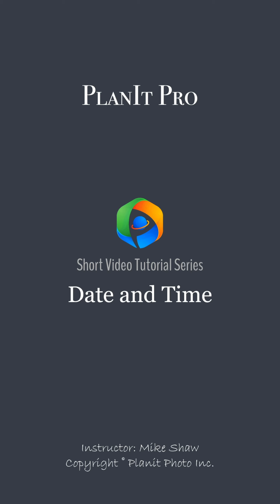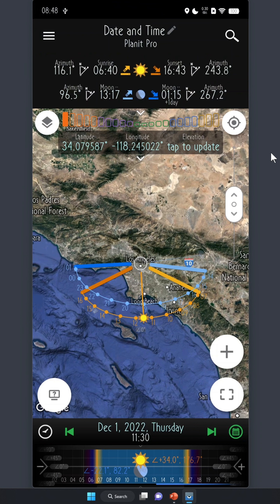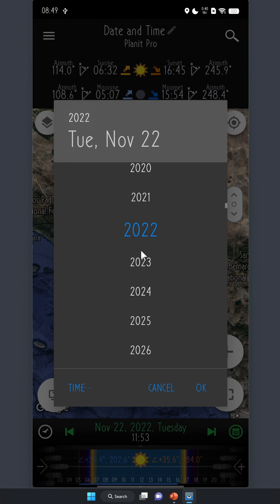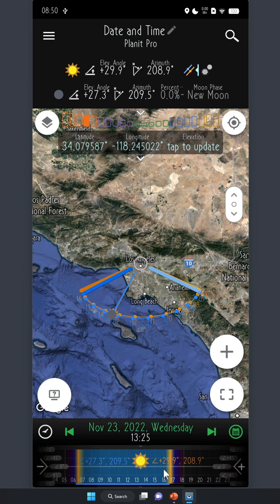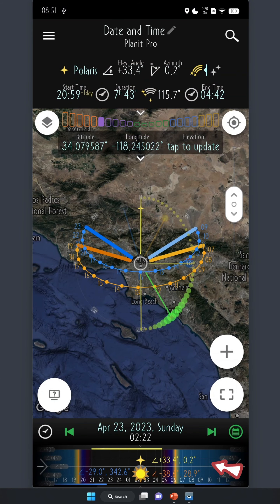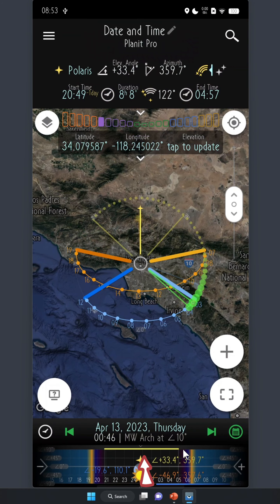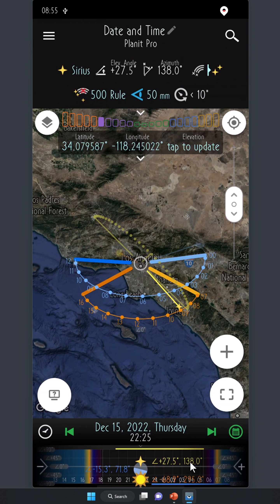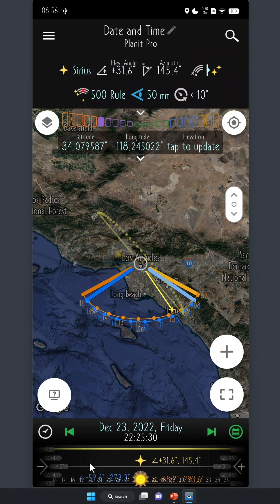17. Date and Time (2022)